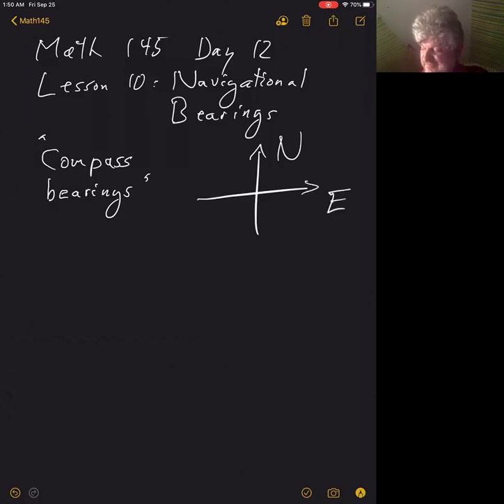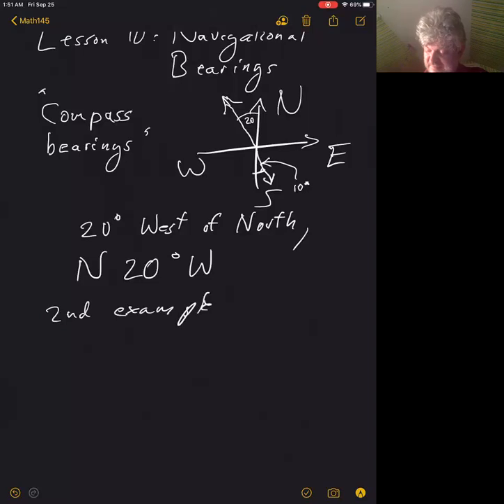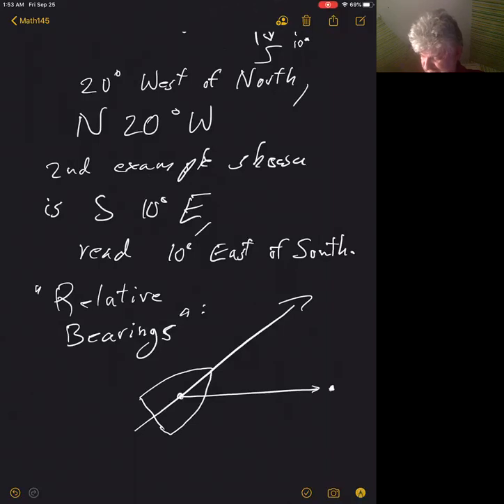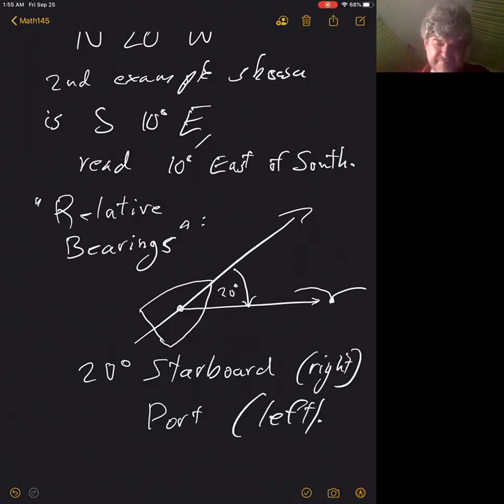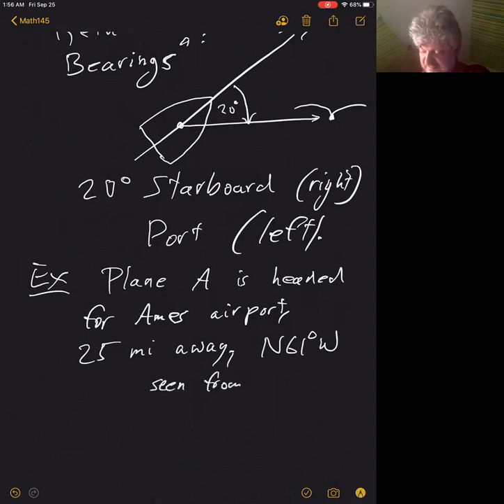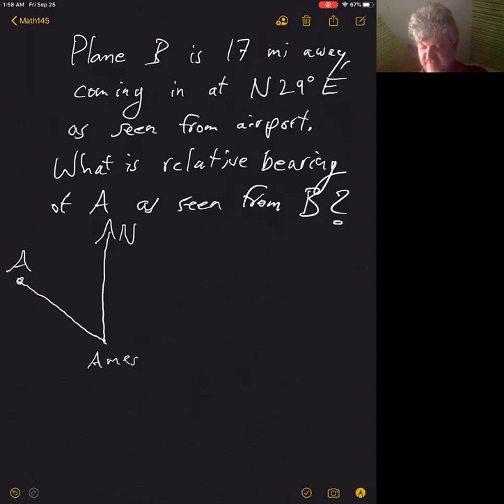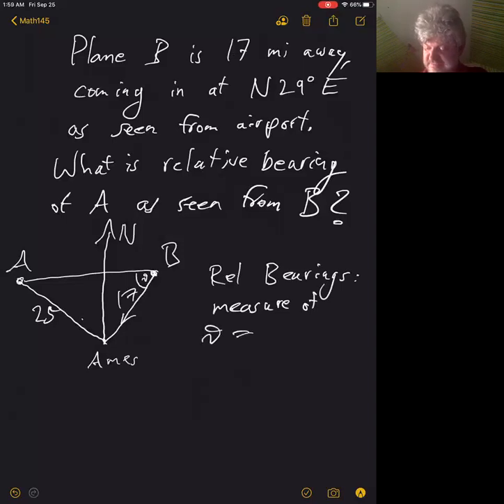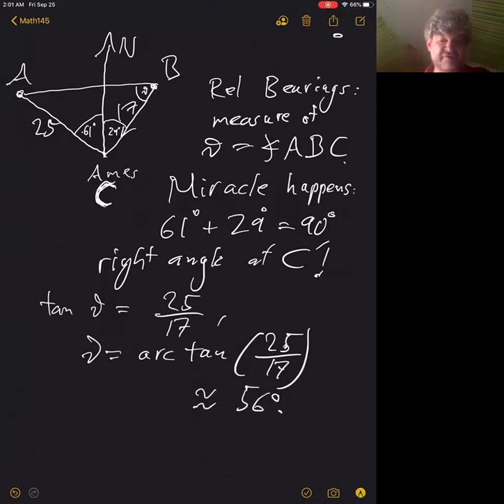Day 12: Lesson 10, Bearings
This is about applications of trigonometry to navigation (boats or planes).
Navigation needs precise ways to specify directions ("bearings").
There are two kinds of bearings, compass bearings and relative bearings. We do a few examples - but as always, work the examples in the book yourself, with paper and pencil in hand! And don't just read the solution - try to find every step yourself.